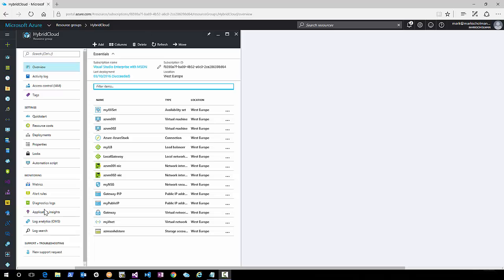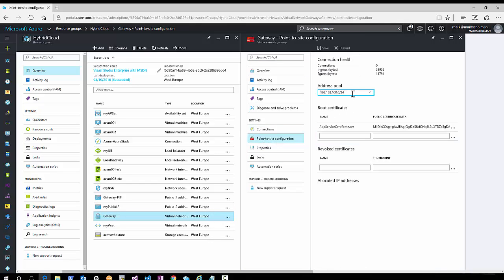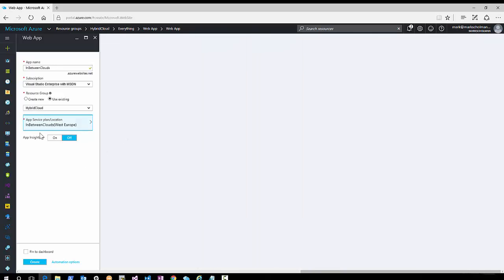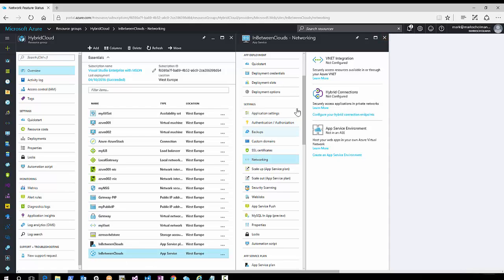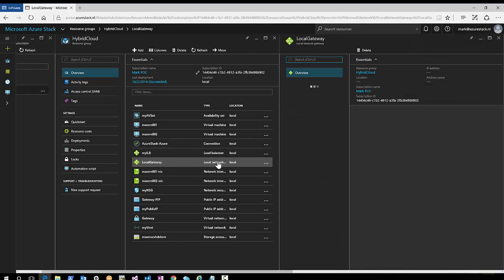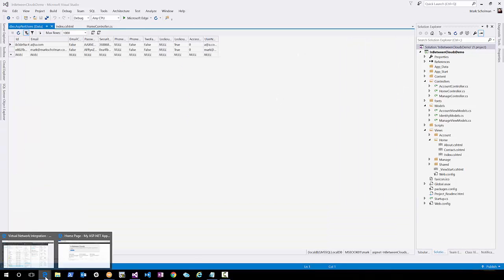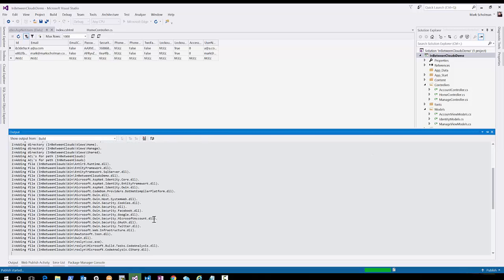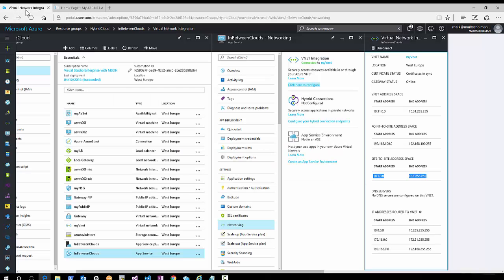InBetweenClouds WebApp VNET Integration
In Between Clouds Episode # 2

Hybrid connectivity between Azure and Azure Stack. In this video I am showing you how to connect your Azure WebApp to your AzureStack IaaS backend using Azure WebApp VNET integration.